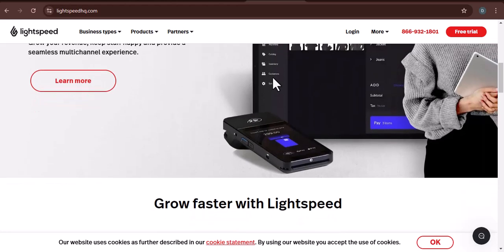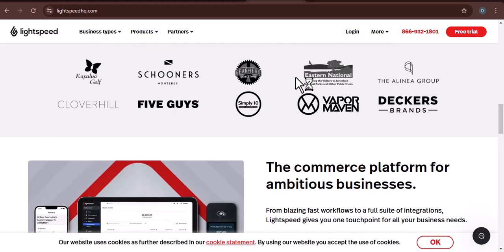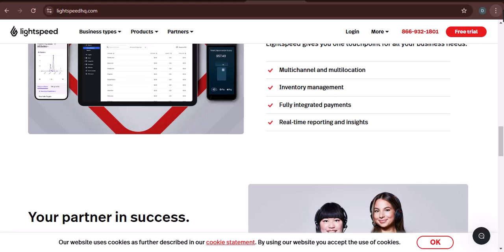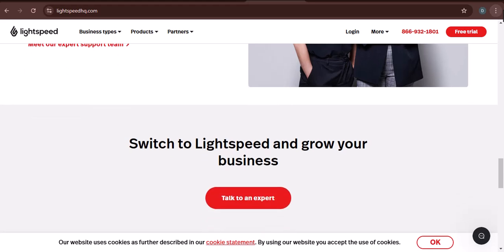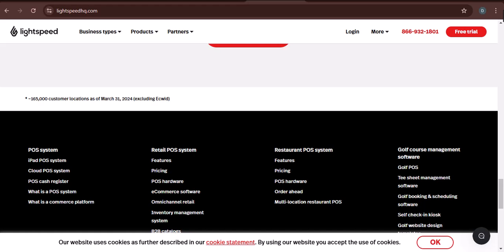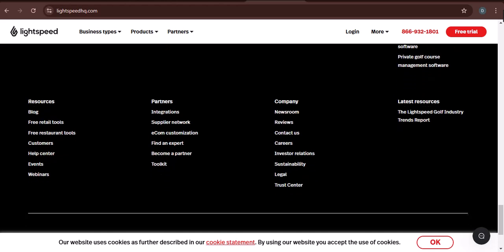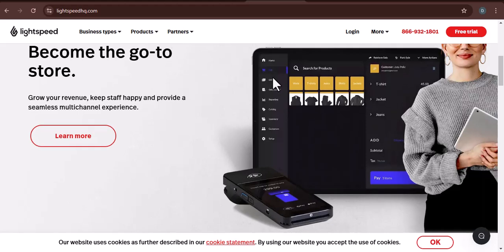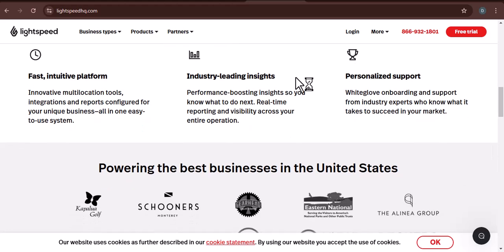How to do cash out on Lightspeed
In this video, you will learn about How to do cash out on Lightspeed

9 YouTube Channel Ideas to Help You Choose Your Own

✅IGNORE THIS
Related Search: